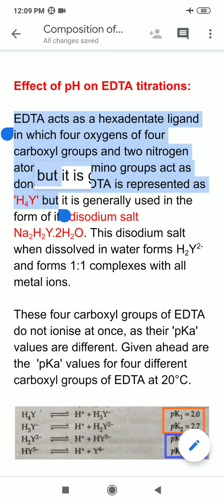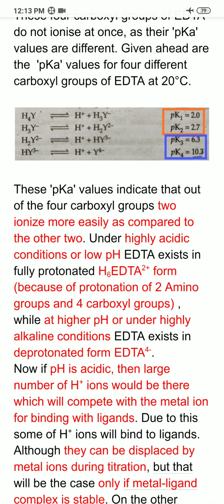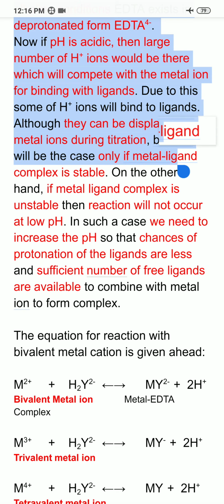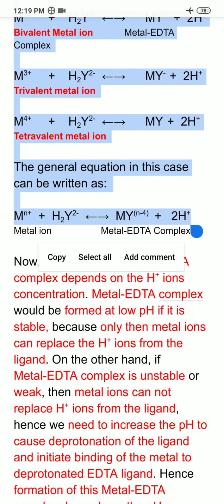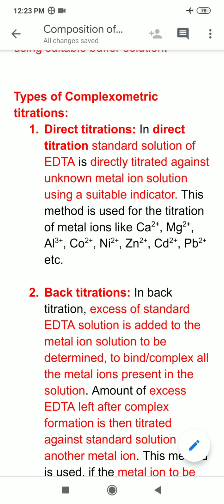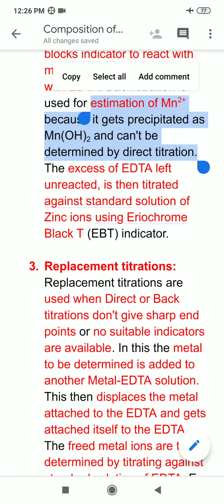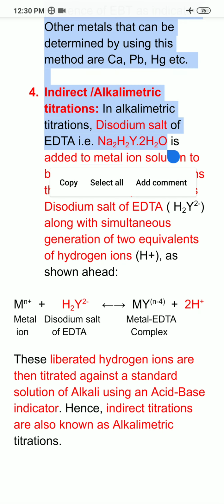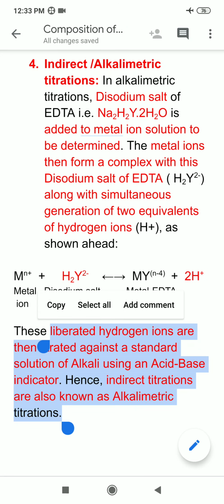Effect of pH on EDTA titrations and types of Complexometric titrations